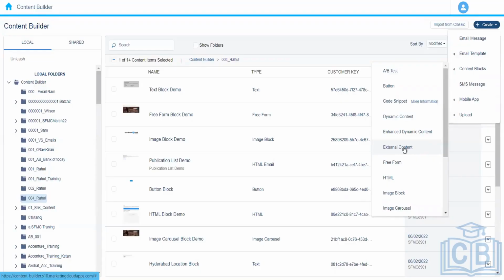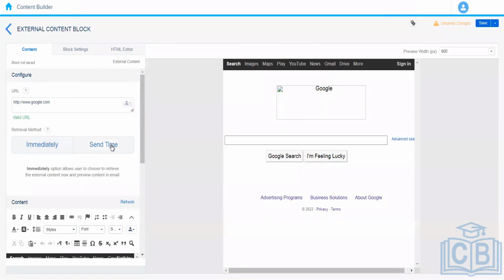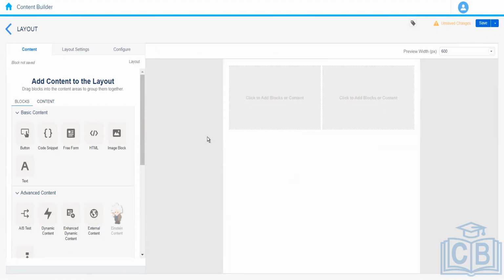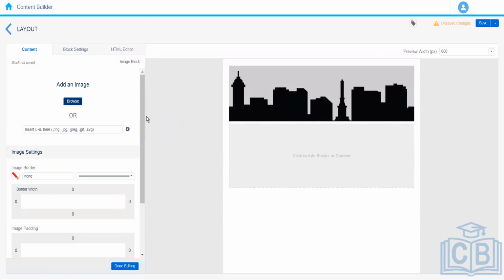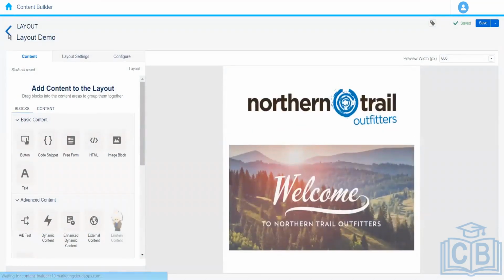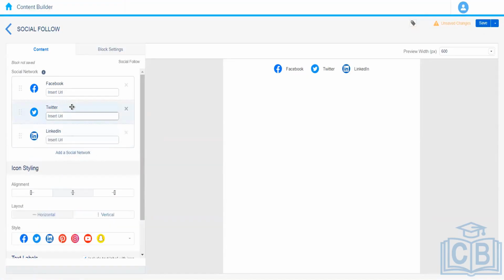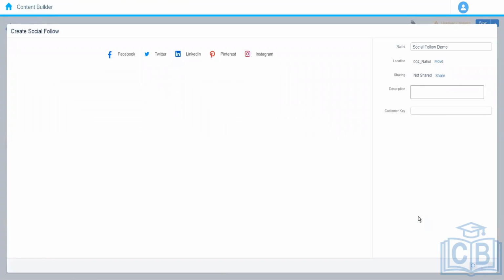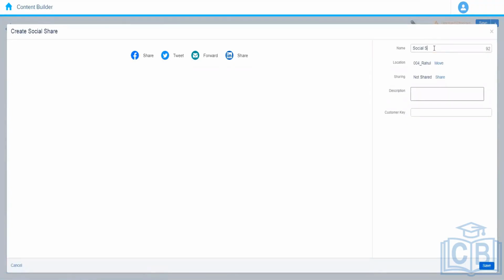External and Layout Content Block and Social Follow in Salesforce Marketing Cloud | CyberBrainer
🚀 Are you ready to learn everything there is to know about Salesforce Marketing Cloud? With CyberBrainer, you can learn all about External and Layout Content Block and Social Follow in Salesforce Marketing Cloud in this in-depth tutorial.

✨ In this video, you'll learn: 🔹 How to make and use External Content Blocks for dynamic email content 🌟 🔹 The best ways to use Layout Content Blocks to make your emails look good and work on all devices 🖌️ 🔹 How to add Social Follow buttons to get more people to follow you and engage with you 📱 🔹 Tips and tricks for making your Salesforce Marketing Cloud campaigns work better like a pro 🏆

Want to get better at using Salesforce Marketing Cloud? You can find CyberBrainer's Salesforce Marketing Cloud course It's the first step to becoming an SFMC expert!

💡 Why should you choose CyberBrainer?
✅ The best Salesforce Marketing Cloud training in the business ✅ Hands-on tutorials with examples from the real world ✅ Dedicated support and resources
✅ Learning that comes from the community

Explore More :

Email Personalization
Customer Journey Builder
Marketing Cloud Content Blocks
SFMC Developer
Marketing Cloud Integration
Email Marketing Strategies
Marketing Cloud Social Follow
Dynamic Content
Data Extensions
Marketing Automation
Marketing Cloud Email
Marketing Cloud Developer Training
Salesforce Training Course
Marketing Cloud Campaigns
Email Design SFMC
Marketing Cloud Tips
Salesforce Journey Builder
Marketing Cloud Analytics
Marketing Cloud Tutorials
SFMC Social Integration
Marketing Cloud Emails
Marketing Cloud Best Practices
Marketing Cloud Layout Blocks